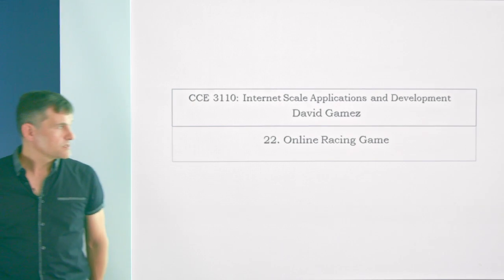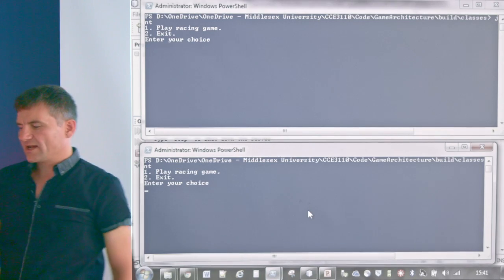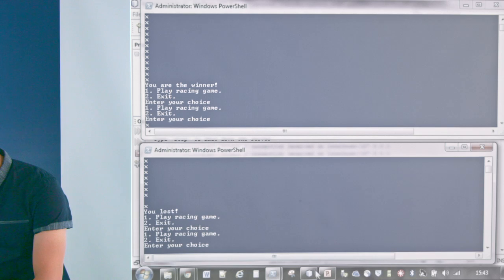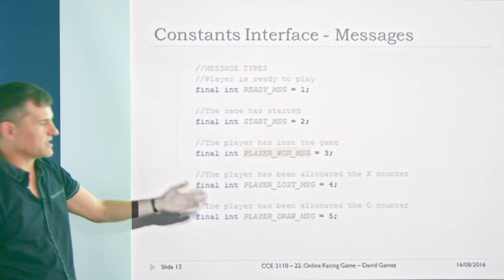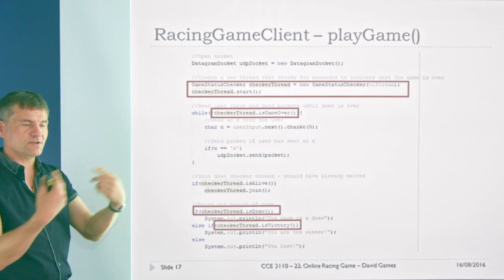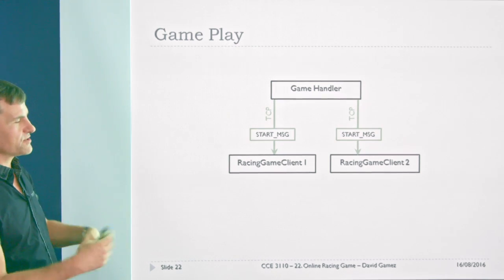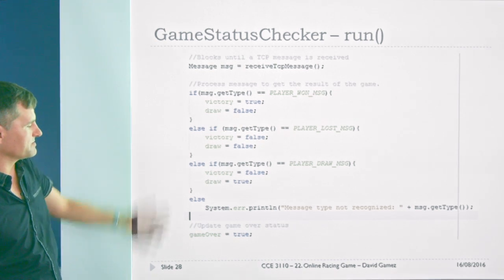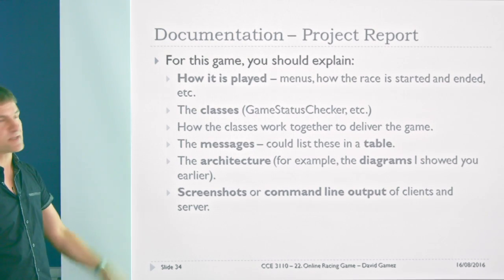CCE 3110 - Week 14 | Lecture 22: Online Racing Game - David Gamez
This tutorial explains how you can use threads and a combination of TCP and UDP to create a simple real time online racing game in Java.